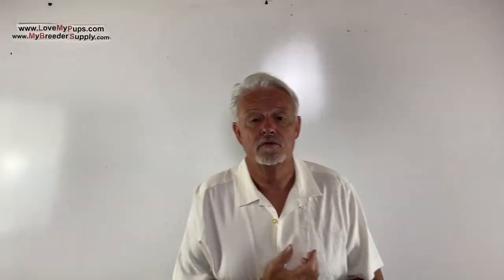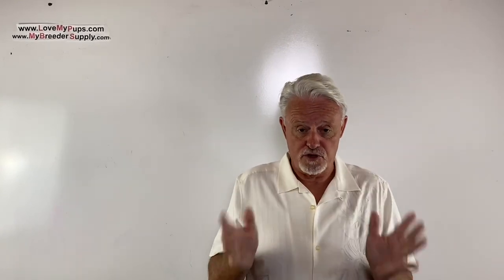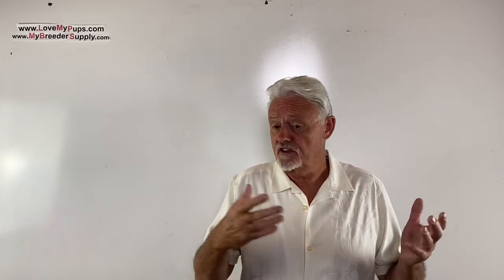Q&A all about dog breeding 8/30/21